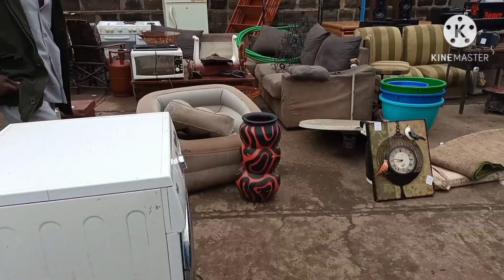Pangani Auction | Household Furniture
Music

Love,
Jojo